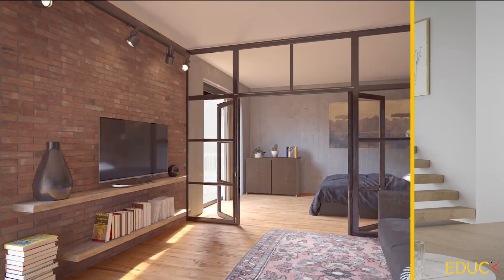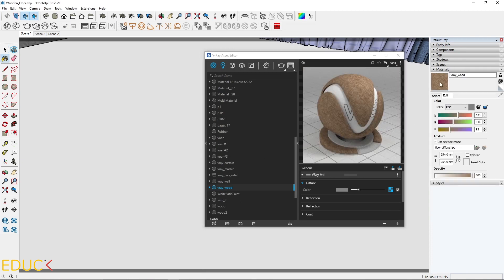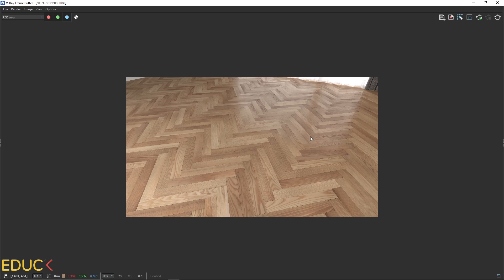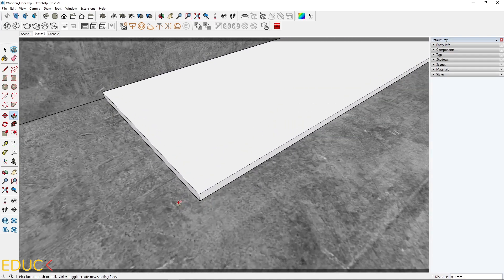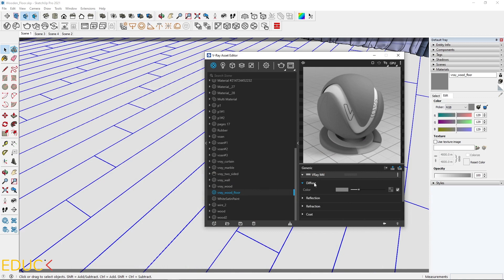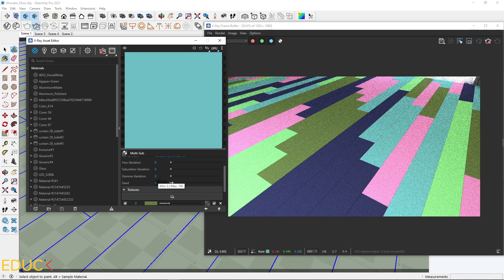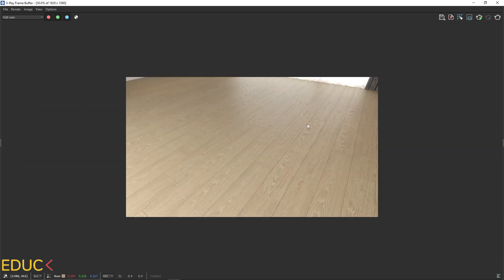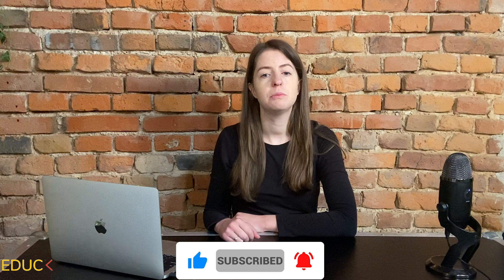How to Create THE BEST Wooden Floor Material in V-Ray for SketchUp | Realistic Materials Tutorial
In this video I will show you how to create Wooden Floor Materials  Enjoy :)

⏱️  Timelapse:
0:00 Intro
0:16 Two Methods of Floor Creation
0:31 1st Method - Create a Plane
1:14 1st Method - Floor Material - Diffuse
2:42 1st Method - Reflections
3:54 1st Method - Bump
4:58 2nd Method - Panel Creation
6:43 2nd Method - Diffuse
9:40 2nd Method - Reflections
11:05 2nd Method - Bump